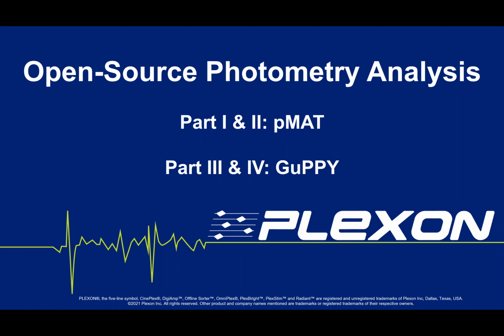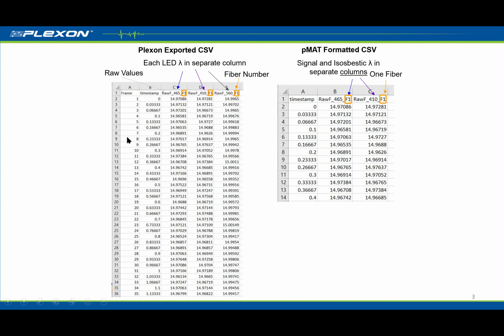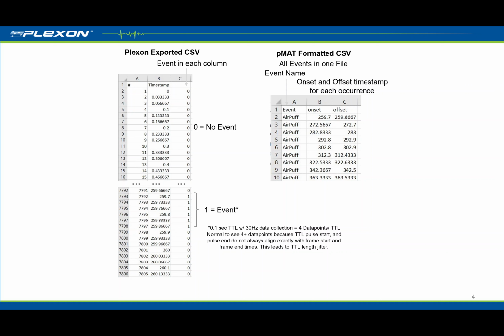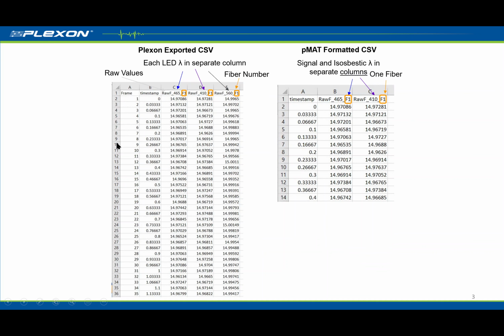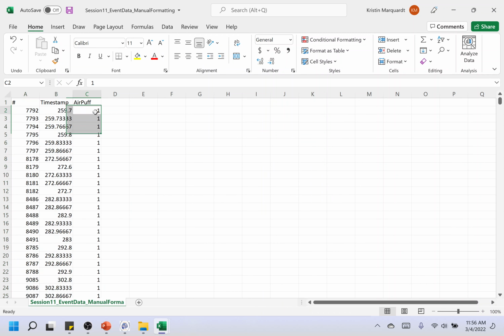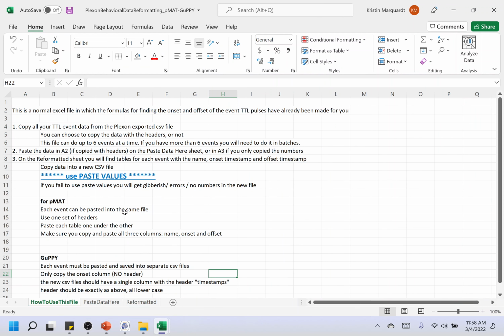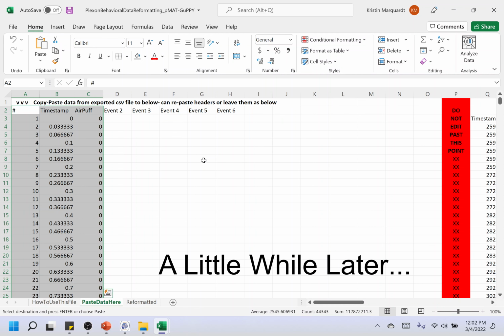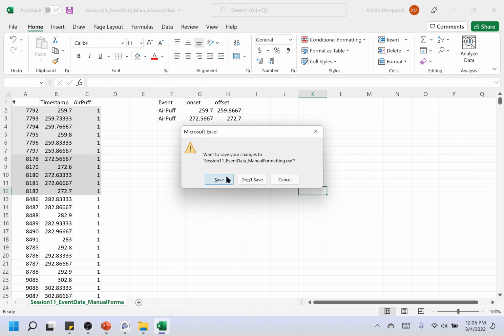pMAT Part 1: CSV File Formatting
pMAT vs GuPPY:

One of the major hurdles for a lab performing fiber photometry is data analysis. Using and applying an isosbestic control requires a complex set of mathematics and understanding how to do this correctly is difficult for someone just starting with the technique. Perhaps the barrier is a lack of coding experience in the lab, which makes it difficult to apply the complex calculations to a set of data. Or the reason could even be that it is unclear which analyses are appropriate for fiber photometry data. Whatever the reason, it is becoming apparent to the research community that a standard method needs to be set.